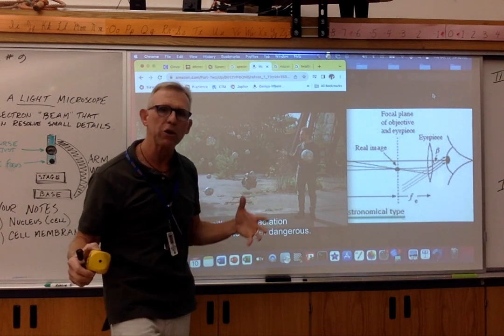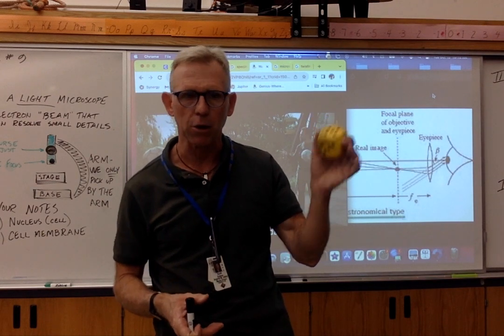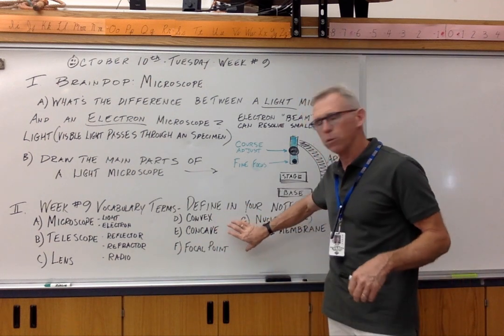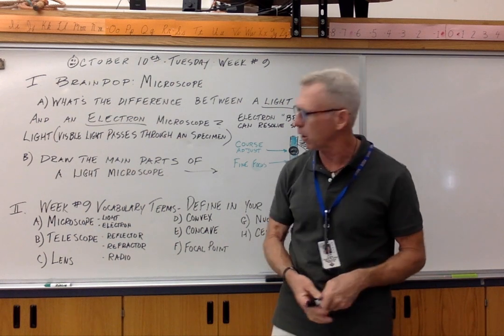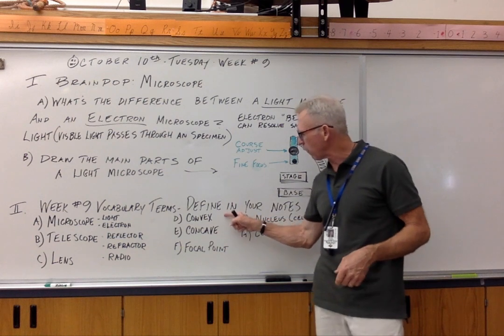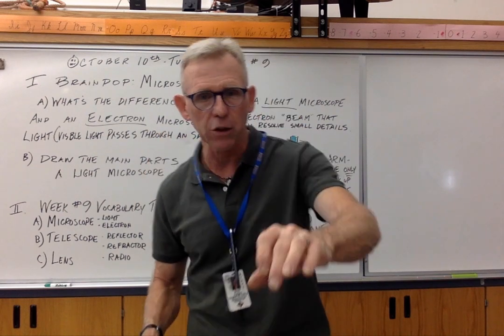October 10th - Week #9 - Radiation / Cells / Nuclear Power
Check out the link to Derek Muller's recap of "Twisting the Dragon's Tail".